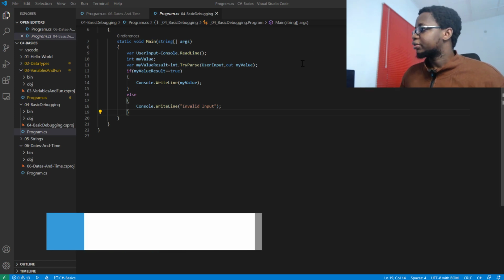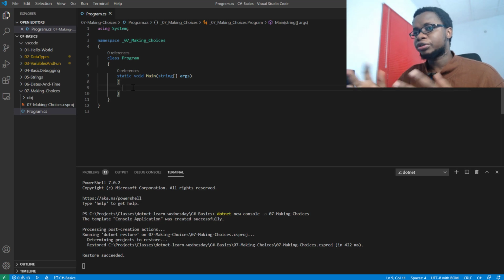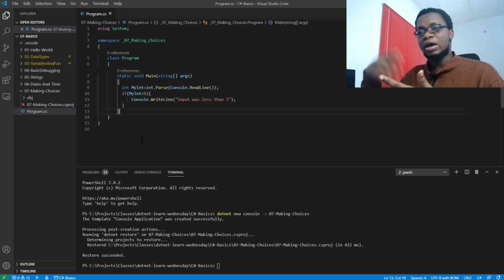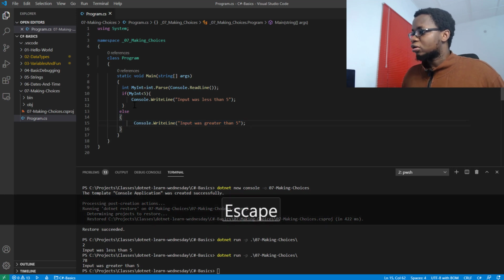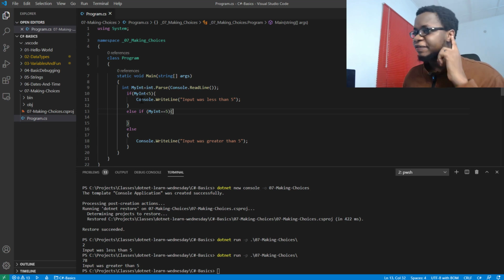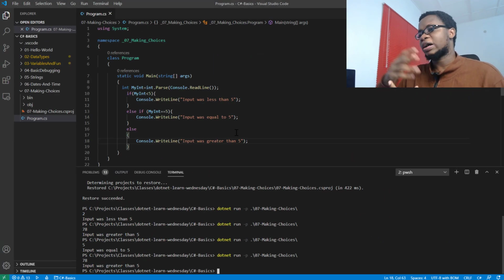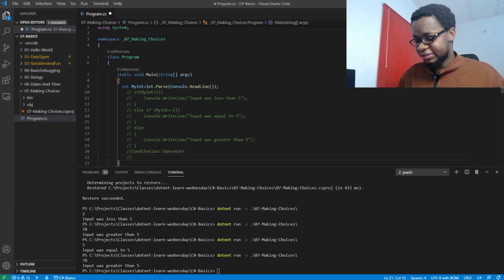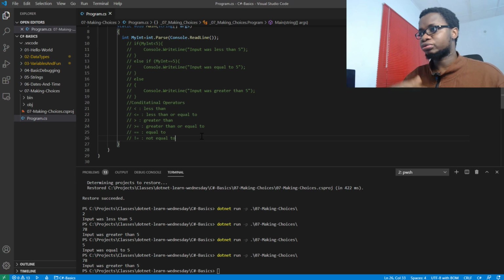C# Basics: Making Choices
In this video on the dotnet learn Wednesday series, we look into how we make choices in the C# Programming Language.
We use the if-else conditions to achieve this goal.